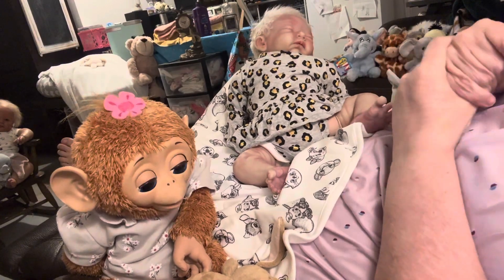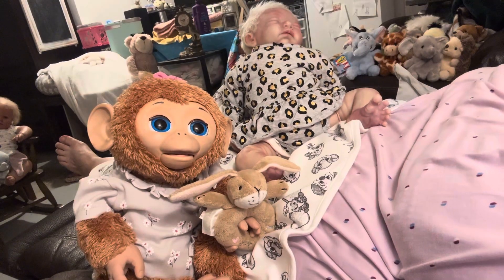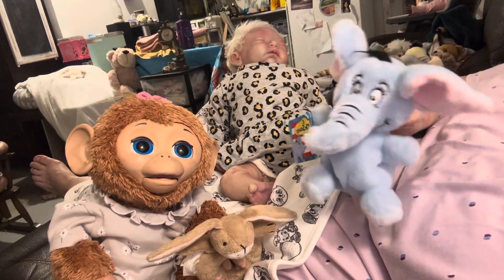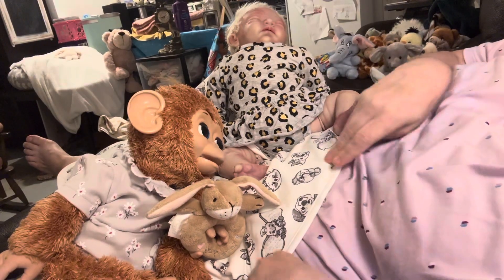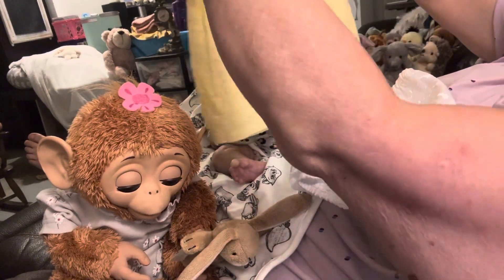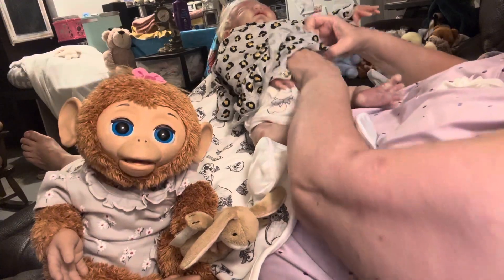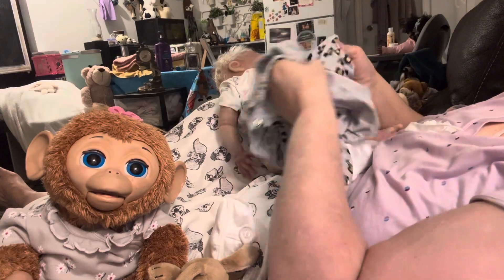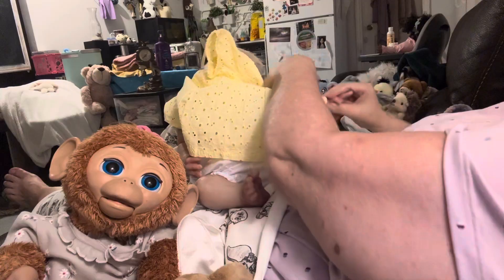Whatever I want Monday @TheBabyPatch if you haven’t subbed please go to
New Doll clothes @JayDollsUK
Popping tags @MyBelleBlessings
Hodge Podge Day @irenehough4441